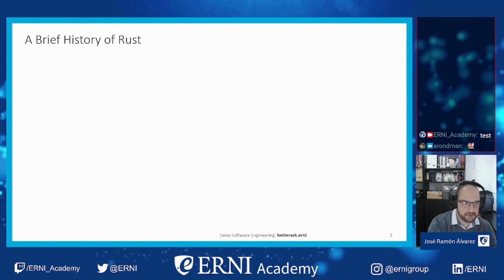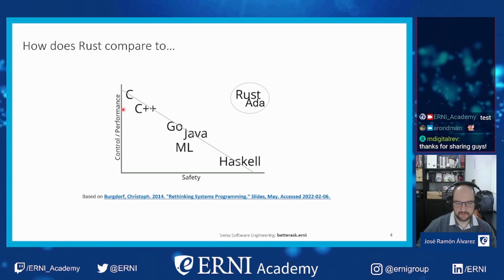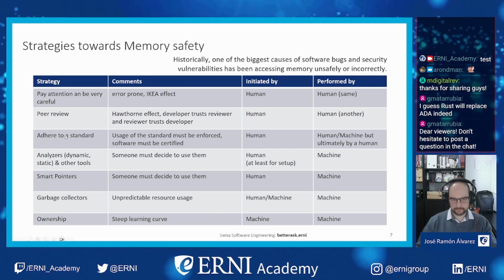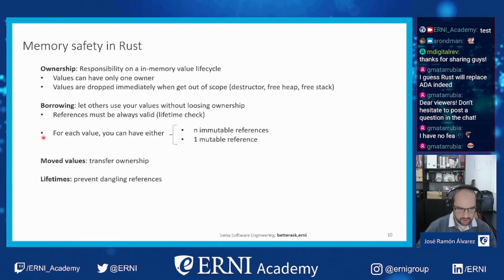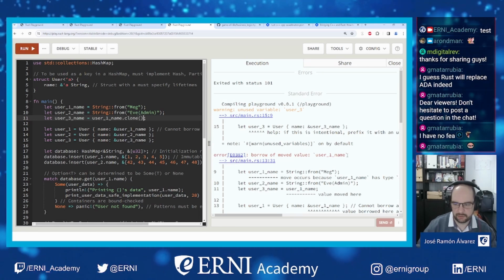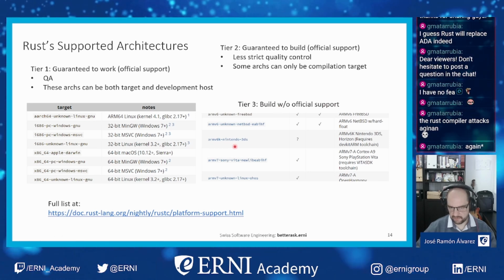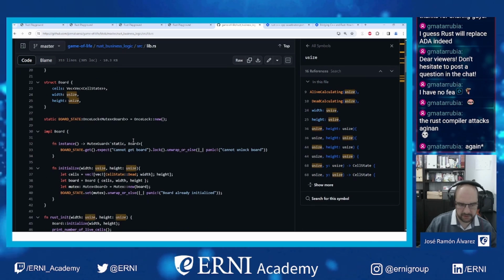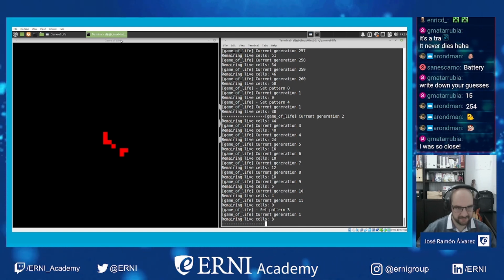Introduction to Rust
In this session, we explore the Rust programming language, highlighting its approach to memory safety and how it helps make software development more reliable.

We discuss Rust's support for various architectures, including embedded systems and its Foreign Function Interface (FFI), which allows seamless integration with other languages. Expect a live Rust programming demo, showcasing its features.

This is a great opportunity for anyone interested in Rust to see its capabilities in action and learn how it can be leveraged in real-world projects.